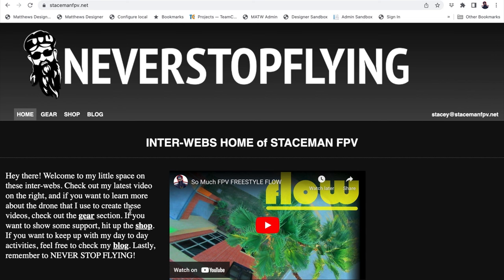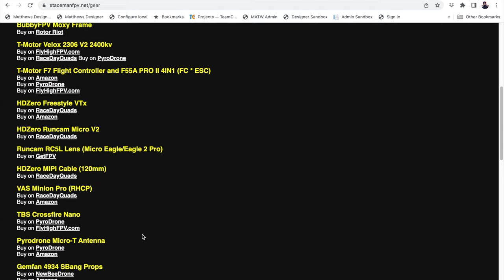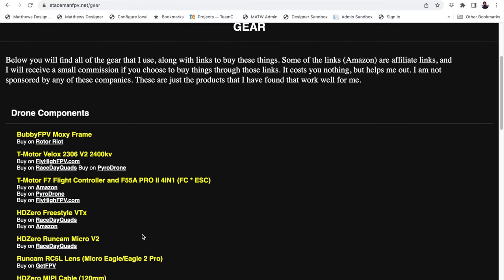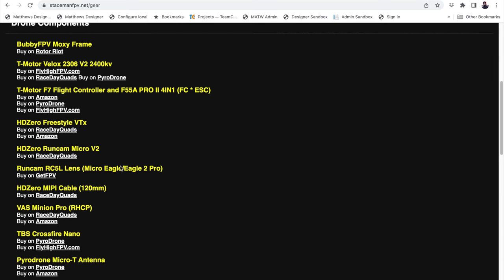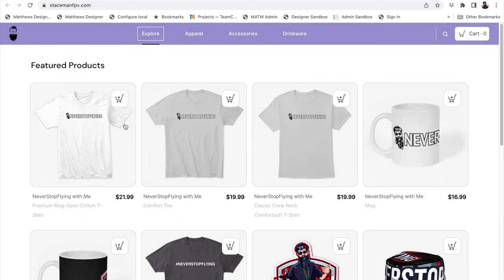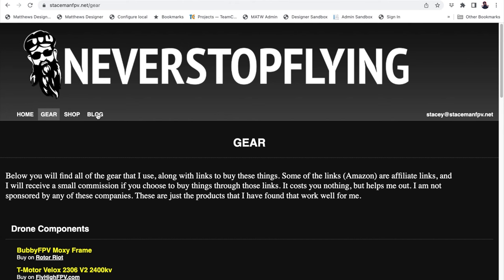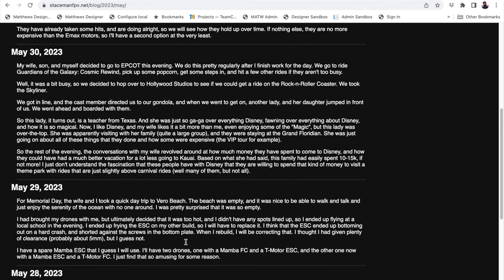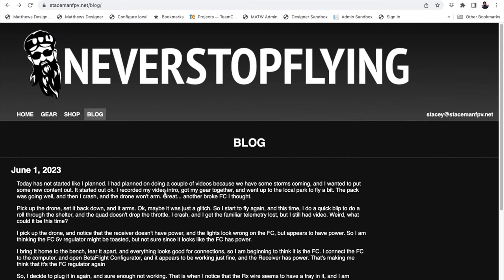I HAVE A WEBSITE NOW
Questions (look below)

RC Rate, Super Rate, RC Expo
Roll: 1.1, 0.52, 0.0 (458 deg/s)
Pitch: 1.1, 0.5, 0.0 (440 deg/s)
Yaw: 0.7, 0.24, 0.0 (184 deg/s)

T-Motor F7 Flight Controller and F55A PRO II 4IN1 (FC * ESC)

Carbon tubes (protect motor wires)

URUAV Fatshark FPV Goggles Faceplate Lycra Fabric Sponge for FPV RC Drone

BOYA M110 Mini Omnidirectional 3.5mm TRRS Condenser Microphone

Drone Recovery Tool:
DOCAZOO DocaPole 6-24 Foot Pole

Ladder:
HART 18 ft Multiposition Ladder 300 Duty Rating

Color Grade:
Johnny FPV LUTs